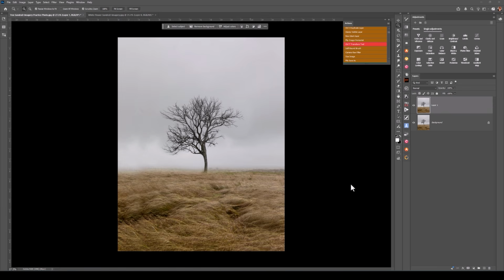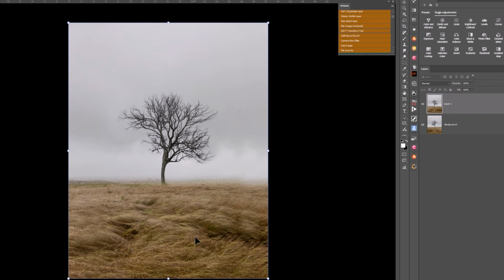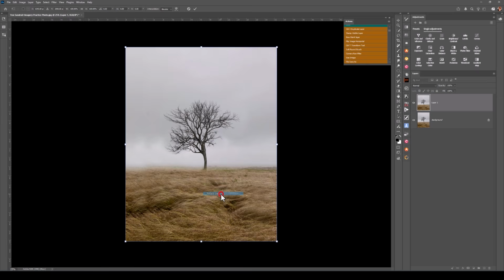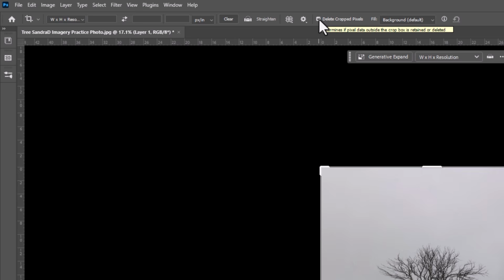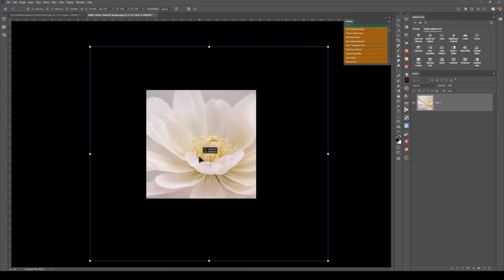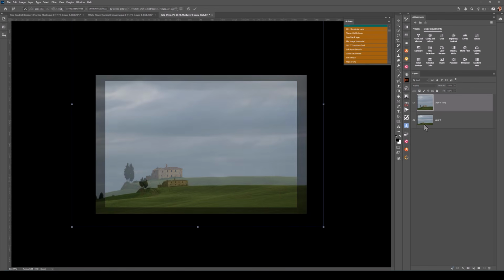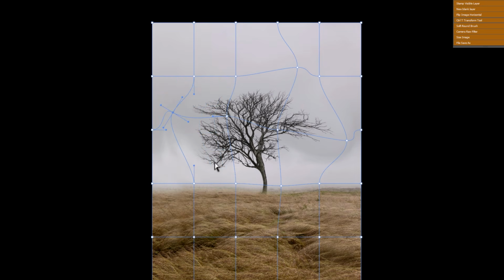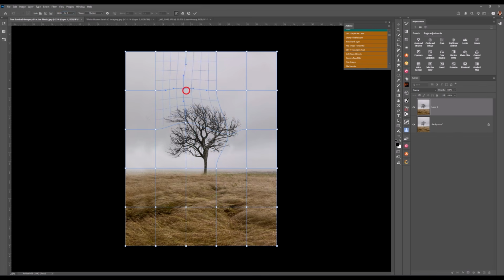Photoshop Transform Tool Made Easy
Learn how to use Photoshop's Transform Tool with confidence. In this tutorial, I explain when to use Scale and Warp, the difference between Crop and Scale, and how these tools can improve your Photoshop workflow for photo editing, composites and digital art.

In this video:
• What the Transform Tool does
• When to use Scale
• When to use Warp
• Crop vs Scale explained
• Practical Photoshop tips

I'm a creative artist and educator, Adobe Community Expert and Adobe Creative Education Top Evangelist 2025. I share practical Photoshop techniques, creative workflows and ideas to help you develop your skills and explore your own creativity.

🛍️ EXPLORE MY CREATIVE SHOP

Discover Photoshop Actions, Colour Grading Tools, Textures and Digital Asset Collections to inspire your creativity and help bring your ideas to life.

📌 Facebook & Instagram: @sandradimagery

🛠️ DxO Products & Nik Collection